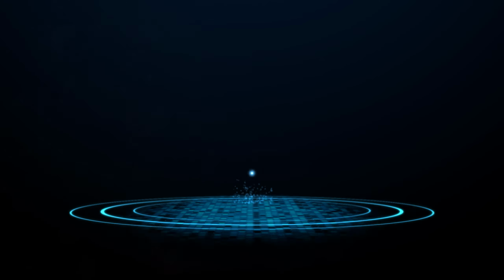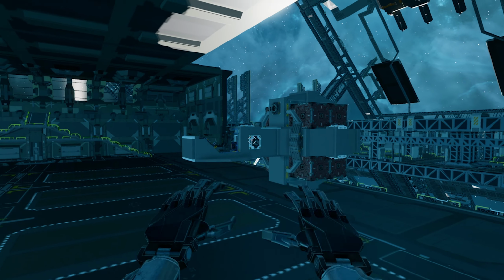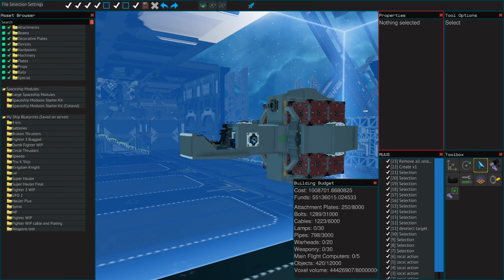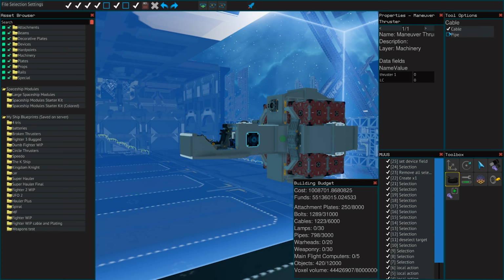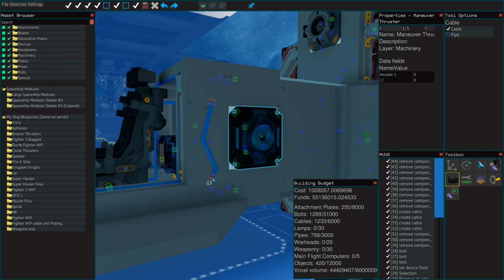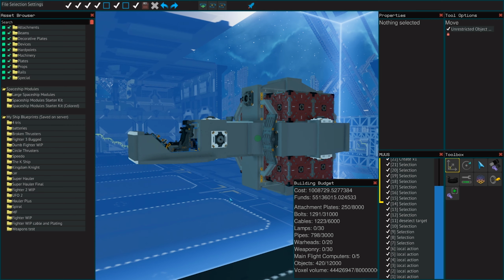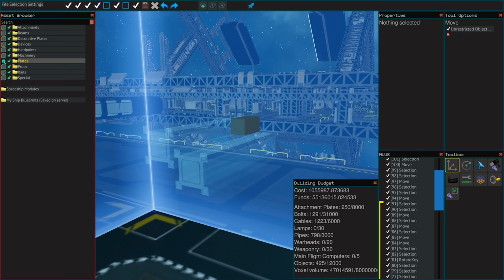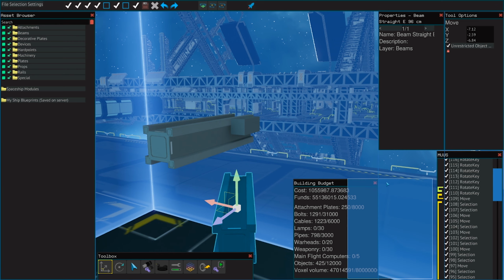Starship Creator Tutorial Part 1 - UI And Tools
Get to know the Starship Creator within Starbase with my new tutorial series.
In Part 01 we go over the UI and tools you use to create a ship so you know where everything is for the future!

You can join the conversation on Starbase over on my Discord

To sign up for a chance for Closed Alpha